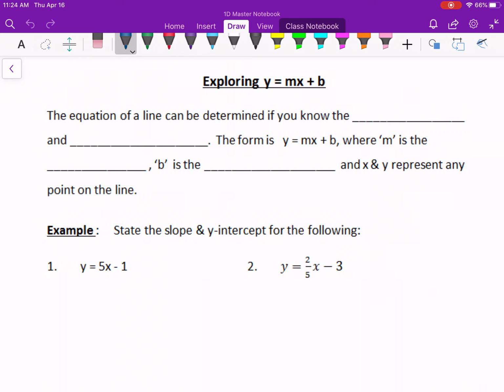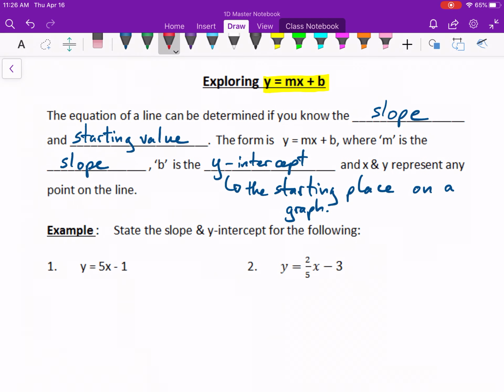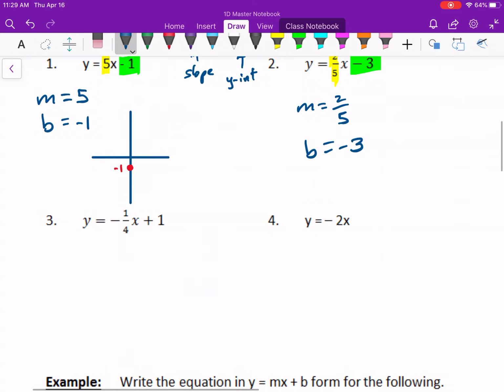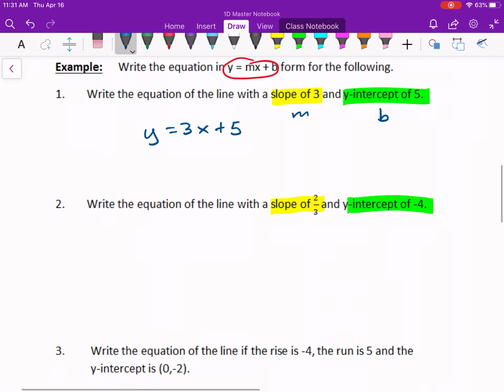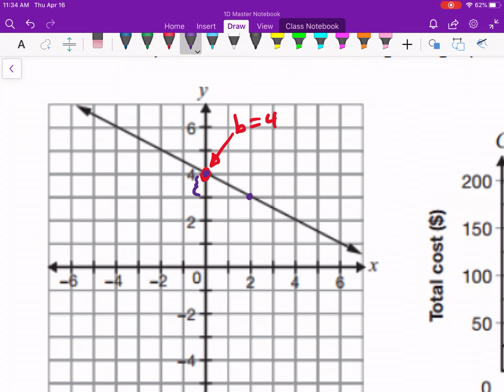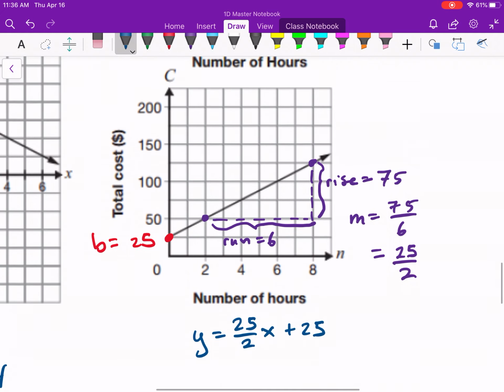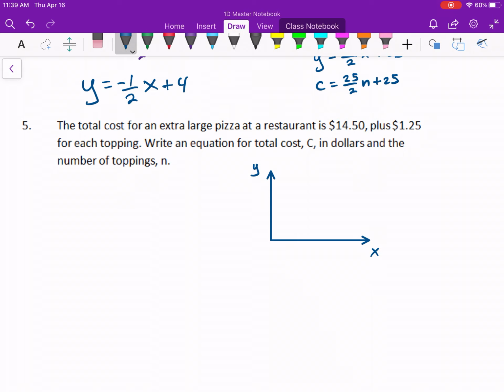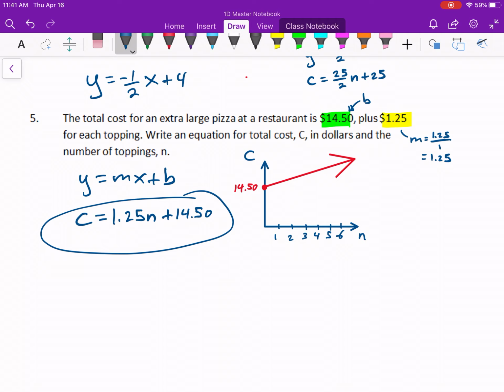MTH 1W1 Exploring y=mx+b